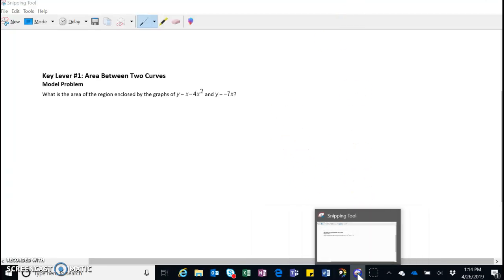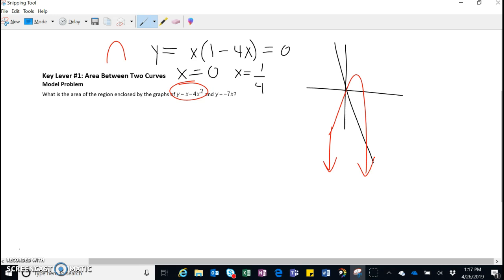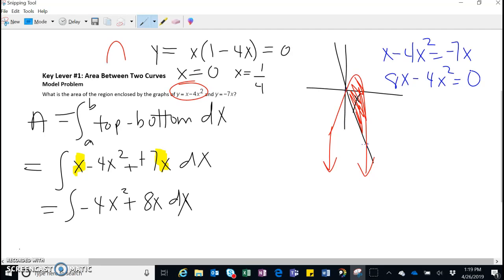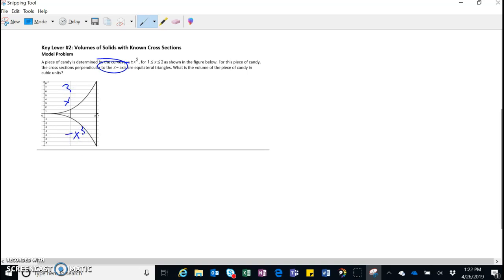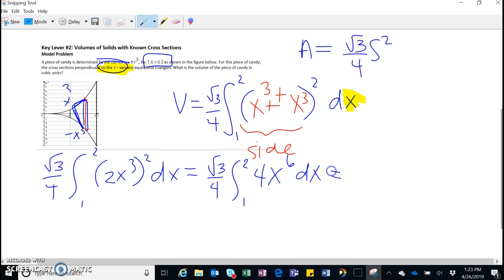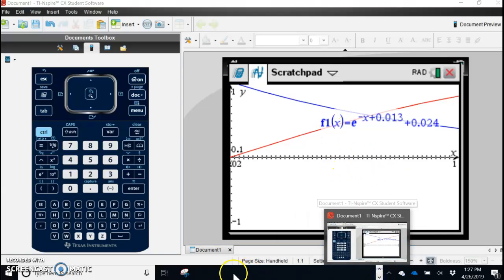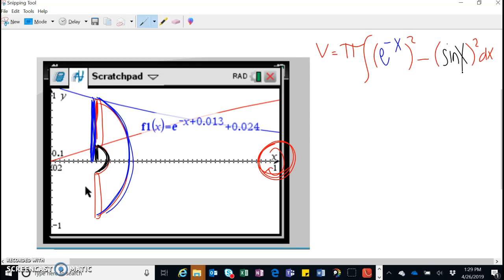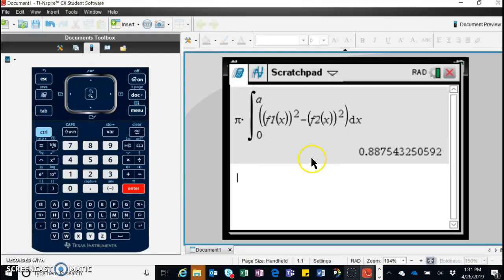Area and Volume Pre Work